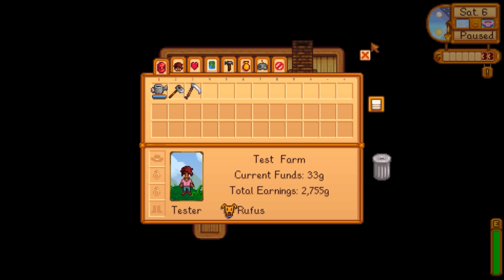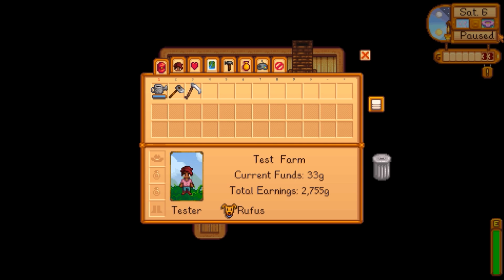Magzie's Quick Start Guide: Stardew Valley! EP:3 XP Stats For All Spring Crops!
In this episode we go over all the stats for the Spring crops including the XP value for each one.